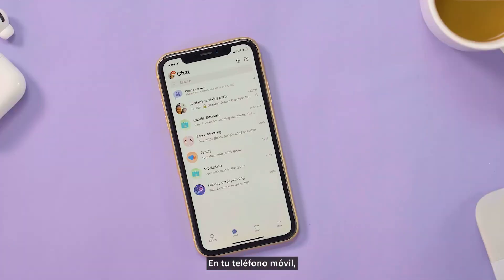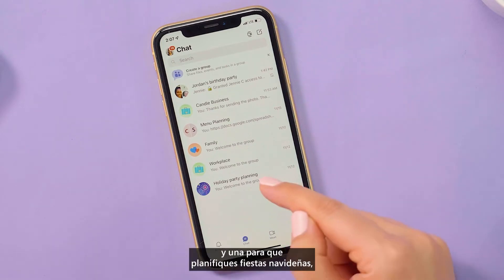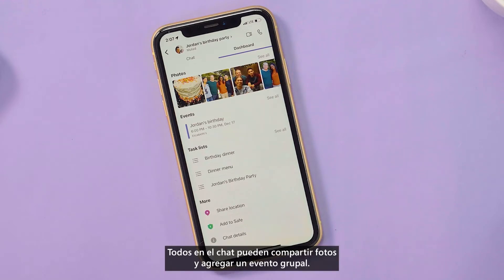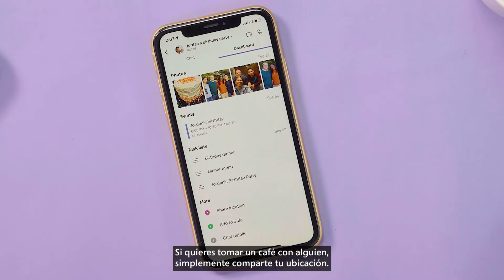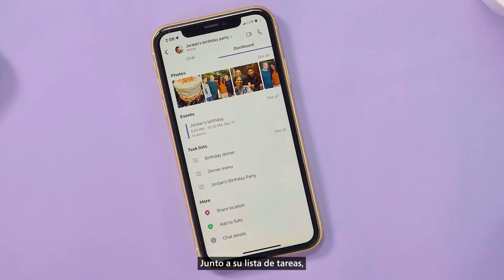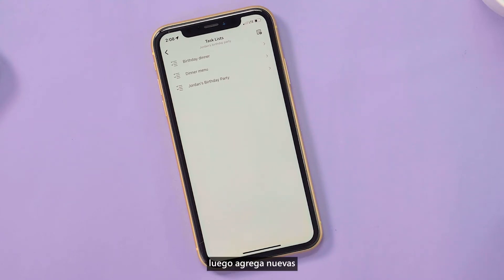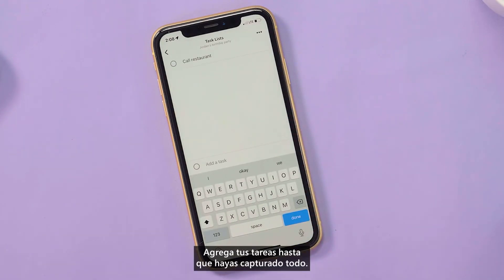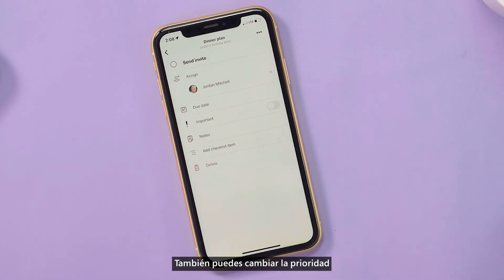Cómo usar el panel de chat grupal y crear listas de tareas en Microsoft Teams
Ya sea que estés reuniendo a tus amigos y familiares, o colaborando con tu equipo para un proyecto de trabajo, hay muchos modos de usar el chat grupal. Jennie Cady del equipo de MicrosoftTeams explica algunas formas de usar el chat grupal junto con su tablero para mantener todo organizado en un solo lugar.

Aprende a crear una lista de tareas y a asignar tareas desde el tablero para mantener a todos al día. ¡Incluso puedes crear listas directamente desde un chat!

Explora formas de usar el chat grupal: Chats en Teams - Crear encuestas - Llamadas grupales | Teams (microsoft.com)

Descubre cómo crear una lista de tareas: Crear una nueva lista de tareas (microsoft.com)